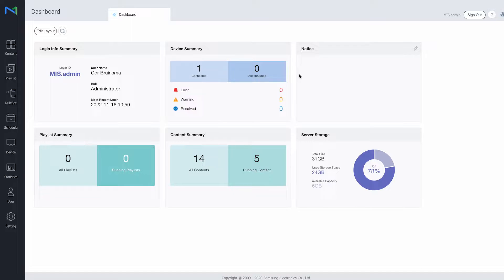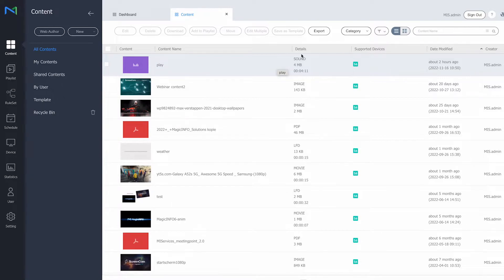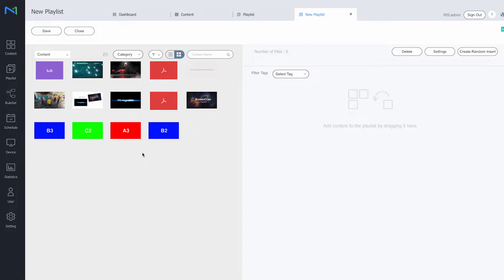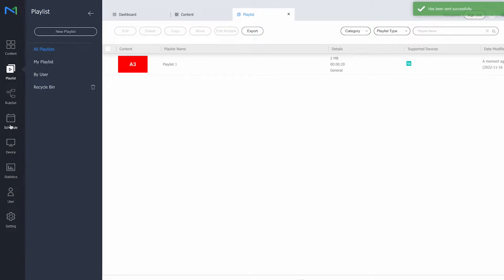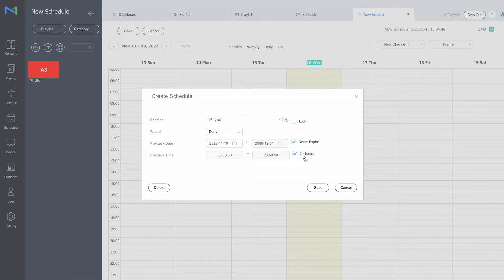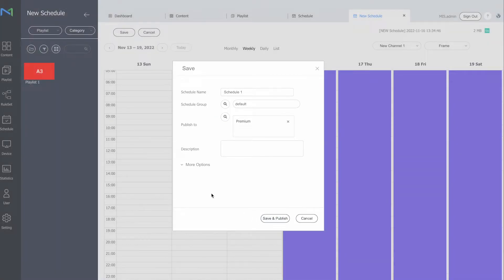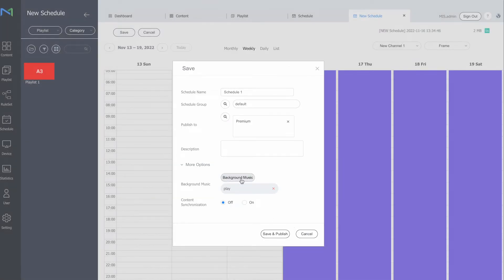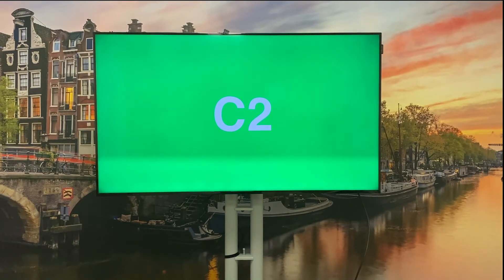MagicInfo Services shows how to add background music to content items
MagicInfo Services shows how to add background music to content items. This way the content goes from one image to the other and the background music remains on playing.

Interested in a free 30 day trial?

Or sign up for one of our webinars in which we run you through MagicINFO